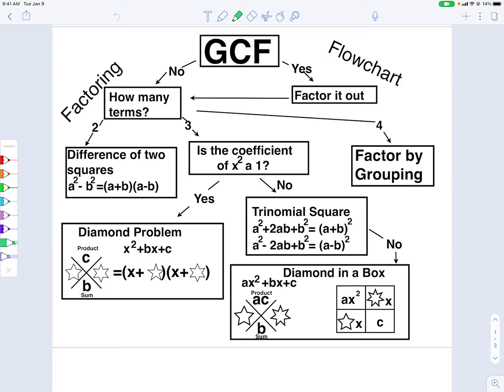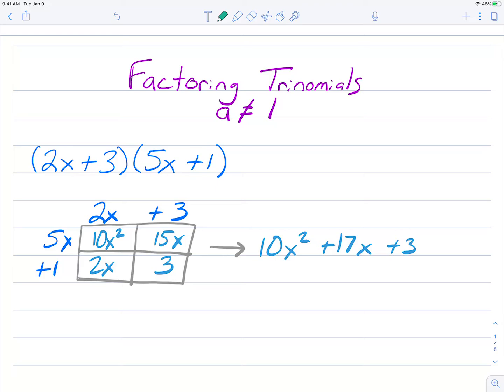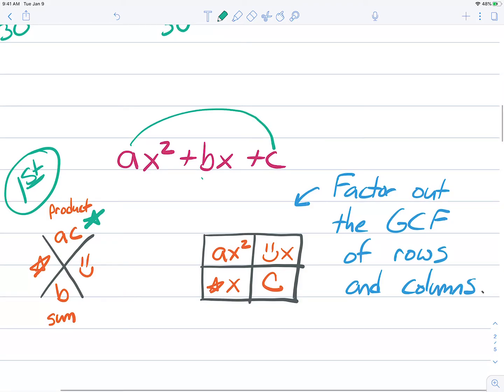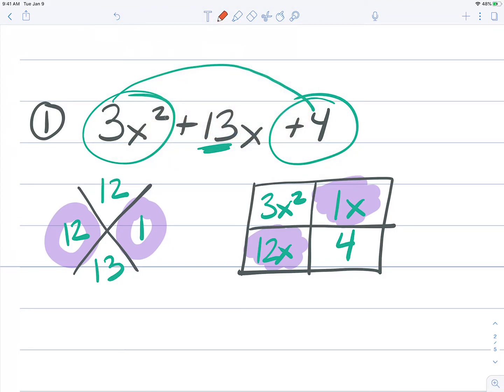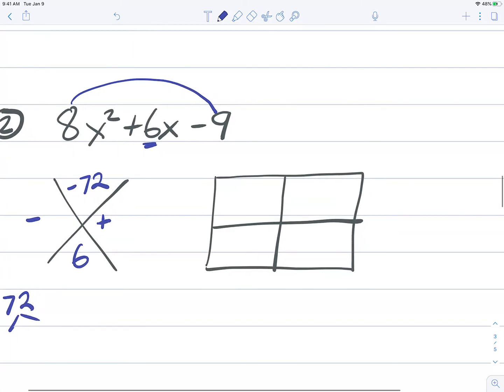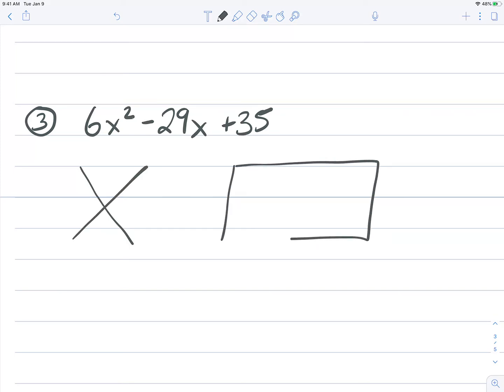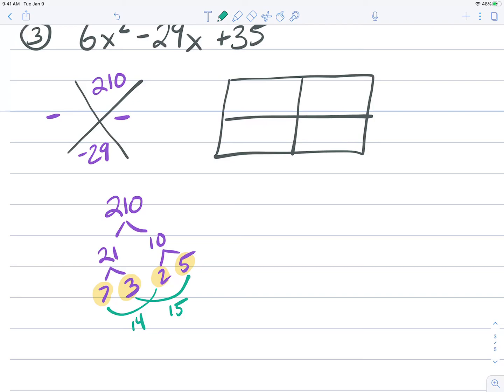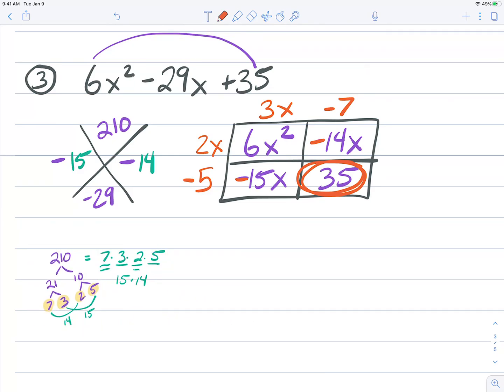Factoring Trinomials a not 1